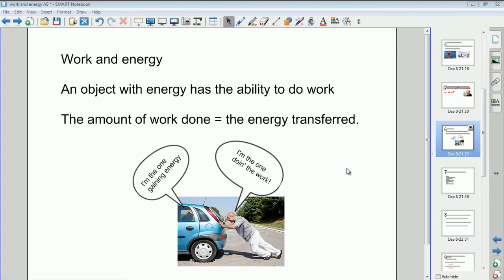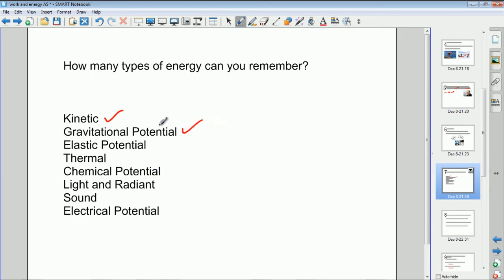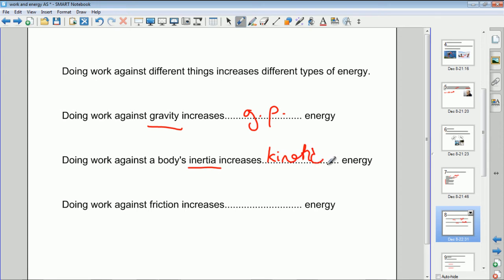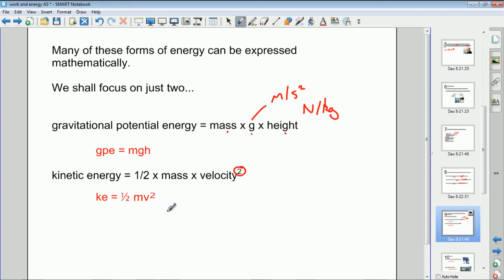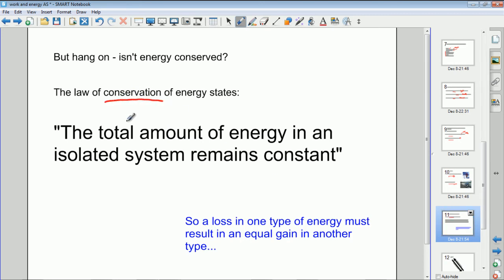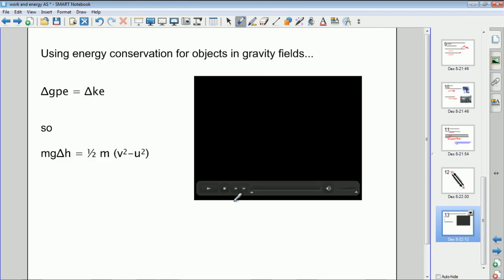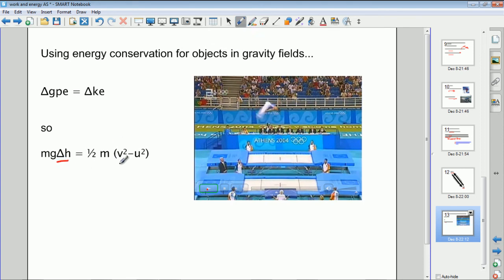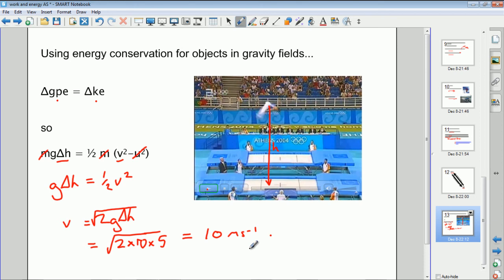Energy and conservation of energy - A level and IB physics - Mechanics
Types of energy, conservation and worked example of conservation in gravitational field question.